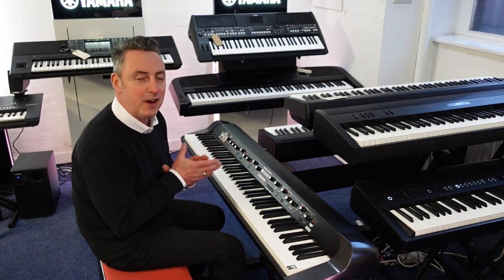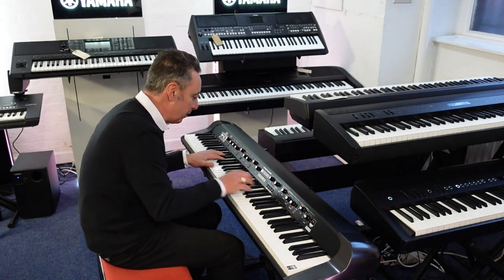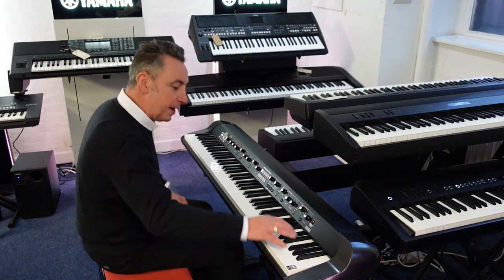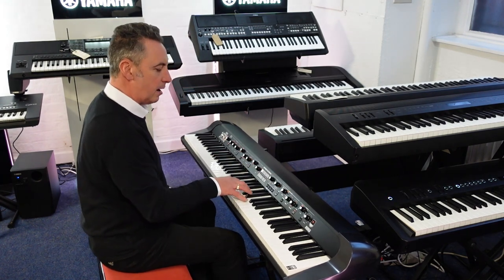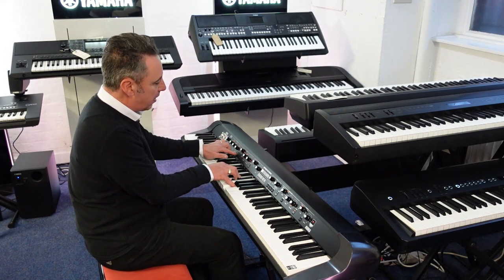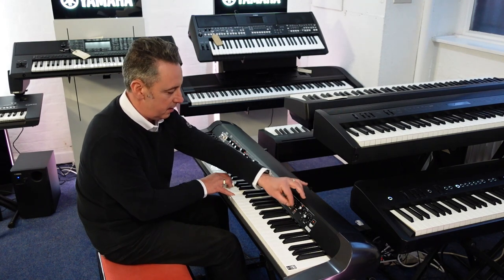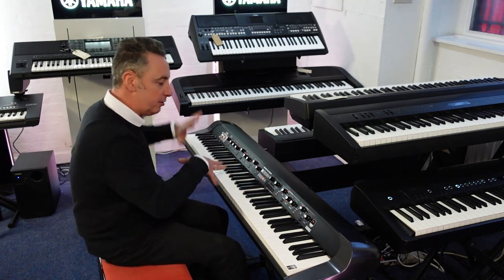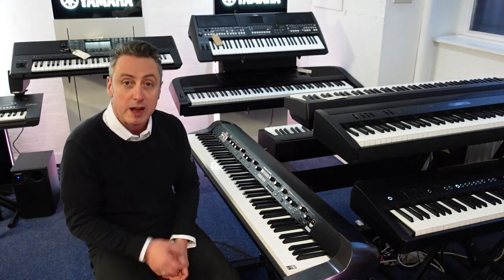Korg SV2 88 Key Stage Piano Review & Demonstration | Portable Digital Piano For Sale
Here we have Graham Blackledge doing a demonstration & review of the Korg SV-2 88 Key portable stage piano.

Korg SV288BK Stage Piano 88 Key...
The Korg SV2 88 key portable digital piano is a fantastic product to play. It has 72 sounds that are very easy to access, all great quality and have easy edit functions, with memories to store your favourites into. With 10 times that sample data from the previous version, this is a massive upgrade. The builit-in amp simulators are fantastic and are enhanced with a valve too, for even more warmth and realism. There are classic sounds taken from 'tape driven, analogue and digital samples', all with knobs to do 'real-time' changes, or edit and save. The key actions is nice and responsive with great tonal changes and some of the sounds really do remind you of songs you have herd in the charts in the 80's and 90's. t looks great too! The curved edges and hard cabinet with robust buttons all ooze quality. This piano is great for gigging, studio or simply piano playing at home. It sounds amazing through headphones or any quality speaker system. I think this is great to play and excellent for pro musicians or beginners alike; fantastic value for money.